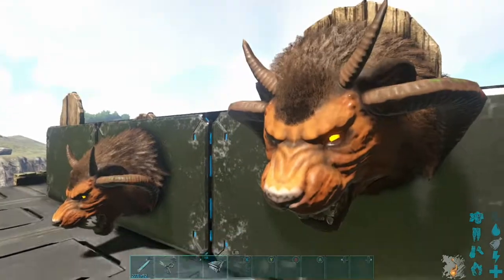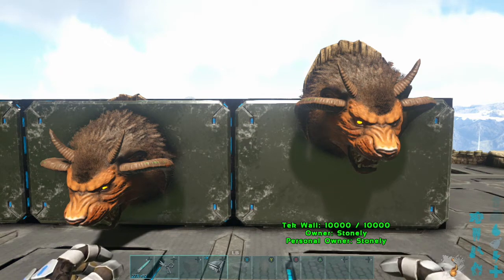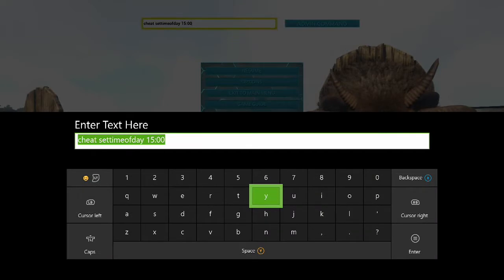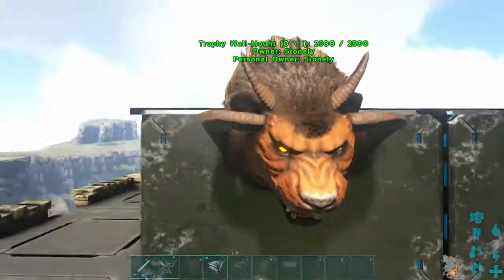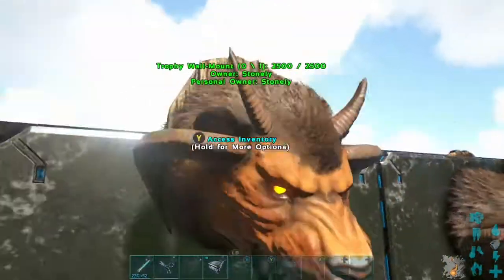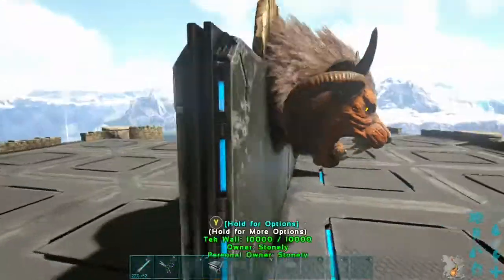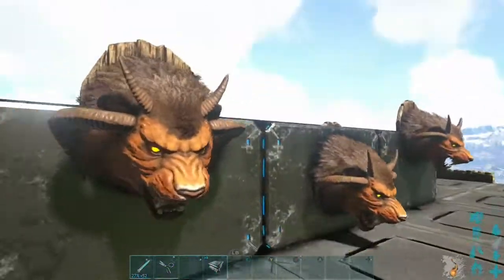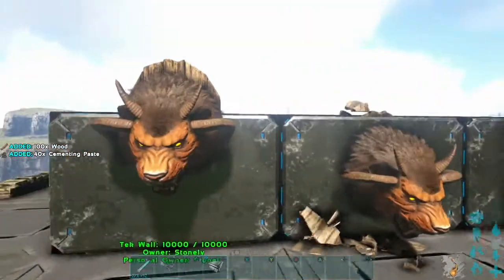Ark | How to spawn a Manticore Trophy w/ console commands